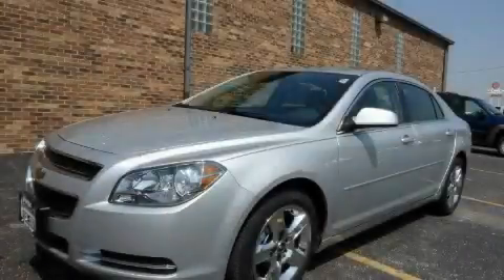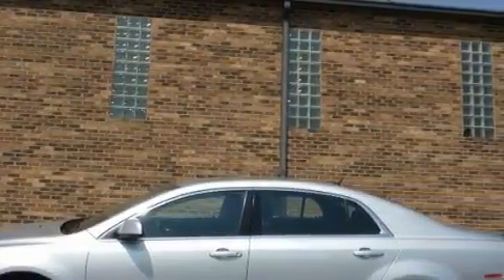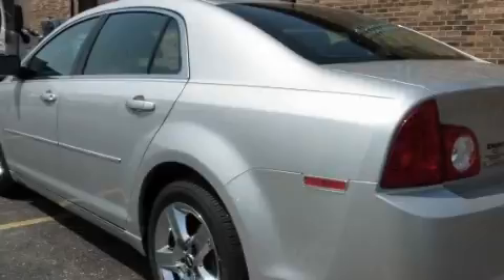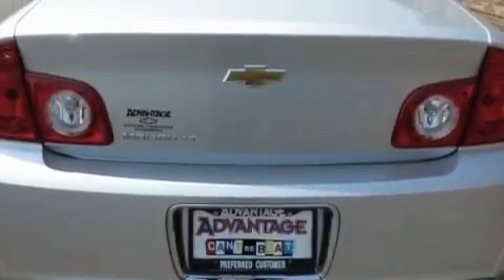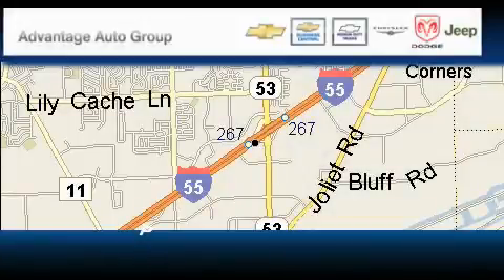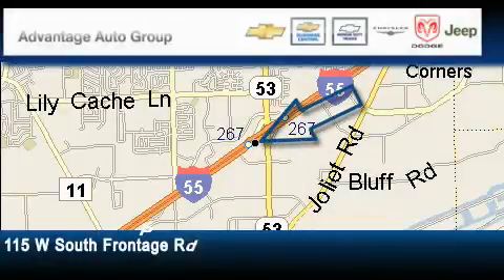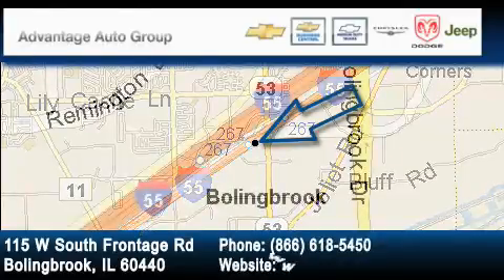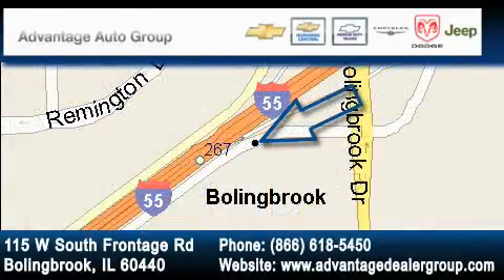2010 Chevrolet Malibu Bolingbrook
Year: 2010
 Make: Chevrolet
 Model: Malibu
 Engine: Array
 Trans.: Automatic
 Exterior: Silver
 Miles: 25
 Interior: Other

 115 W South Frontage Rd.

 2010 Chevrolet Malibu  Bolingbrook IL